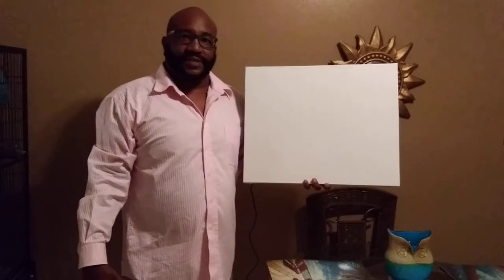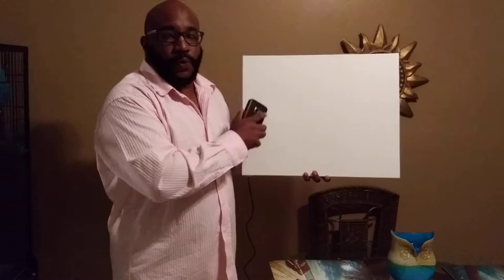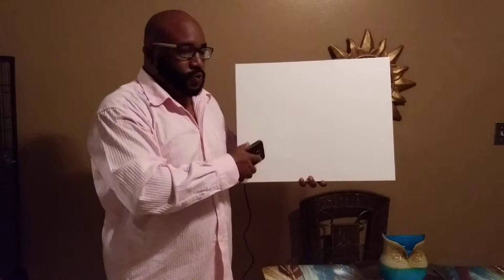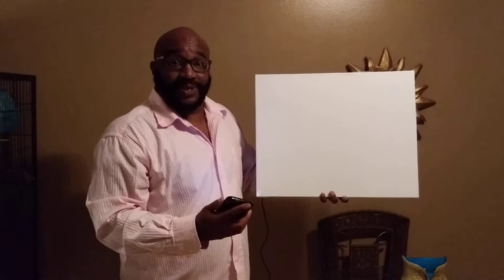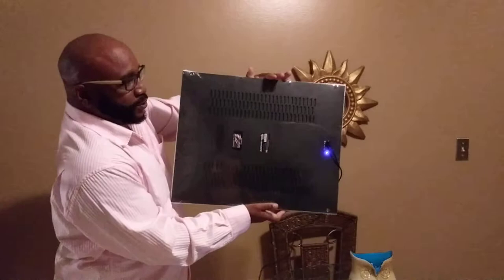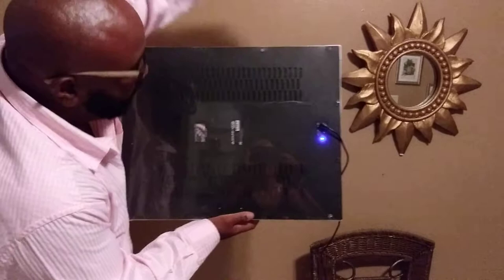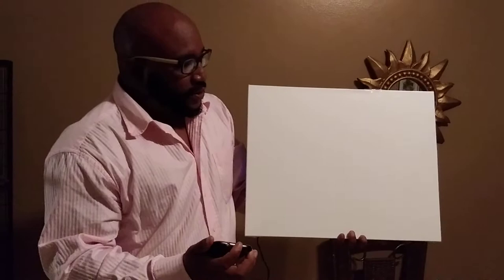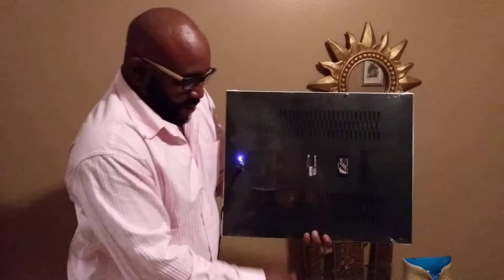Sound Art Blank Canvas with built in Bluetooth Speaker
GREAT FOR OIL OR ACRYLIC PAINTING
- Archival, Acid FREE - Medium Texture Surface - Titanium Acrylic Gesso Primed

OR

Upload your photos and we will put your art or image on the canvas:

COMBINE YOUR FAVORITE ARTWORK WITH THE POWER OF

SEAWAVE OUTDOOR LIFE ONSIA’S BLUETOOTH ENABLED SOUND!

YOUR ART WILL COME TO LIFE!

Sound Art is the only high quality speaker product that incorporates state of the art sound technology with YOUR custom artwork space imaginable to be filled with your own music on a high quality canvas. The speaker is powered by Onsia’s unique speaker system, focusing on the broad expansion of the music, allowing the sound to fill up a room.

THE INTEGRATION OF SOUND AND ART INTO ONE

Sound Art has revolutionized the way you listen to music in your home, office or anywhere you enjoy it by incorporating your art, your wall and your music. The hardest part of your customers purchase will be picking which size and which photograph or art piece.

Your Bluetooth Sound Art™ canvas uses the company's own cutting-edge ONSIA flat panel speaker resulting in an almost flat profile. Bluetooth Sound Art™ features a slim profile making it indistinguishable from a canvas or museum wrap art piece.